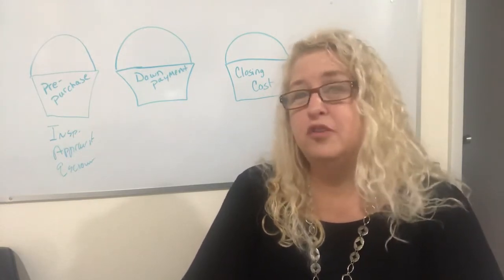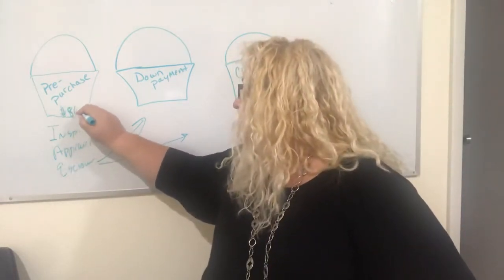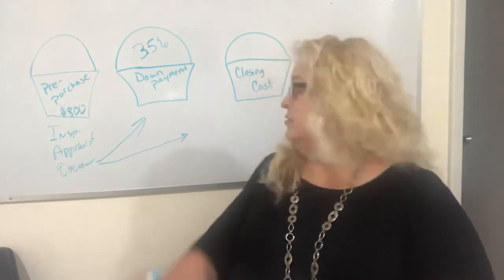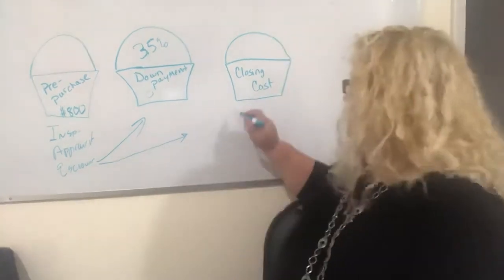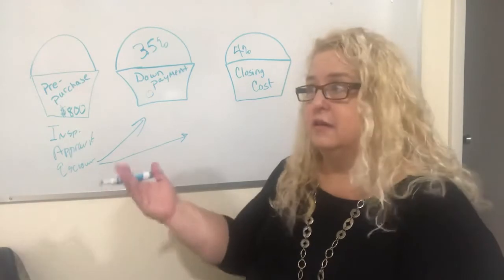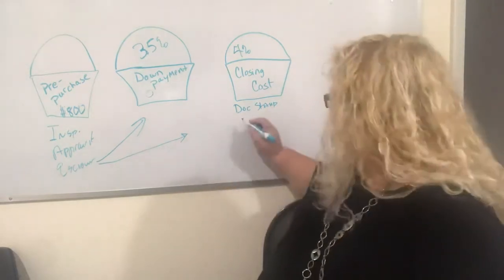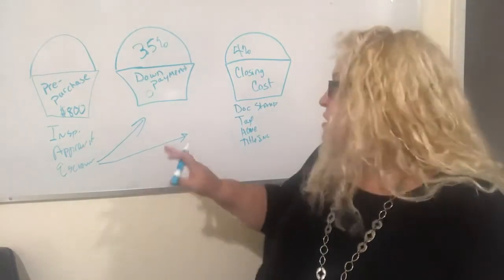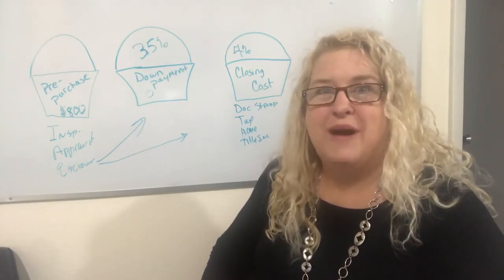3 buying buckets to buy a house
You need to know how much money it takes to buy a house!!! Watch this video.

Love real estate on the Space Coast as much as I do? Choose your favorite...
I'm known to post Space Coast market updates, home buying and home selling tips pretty regularly.  :)